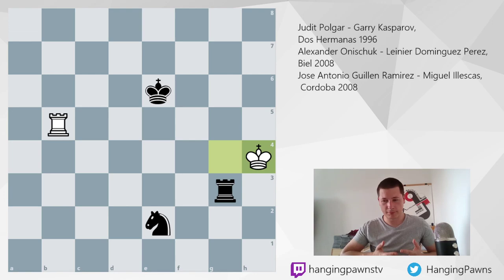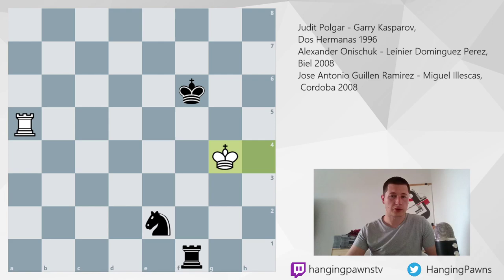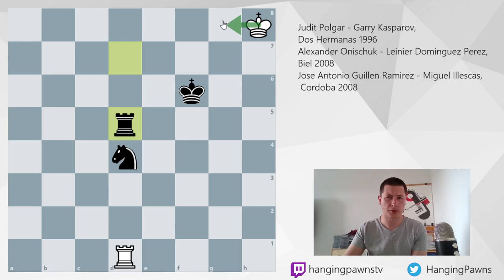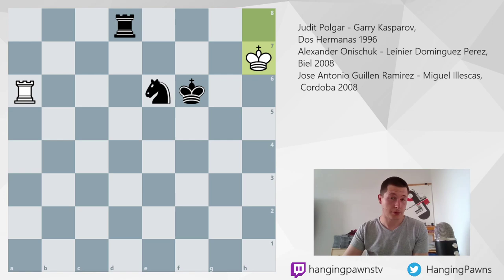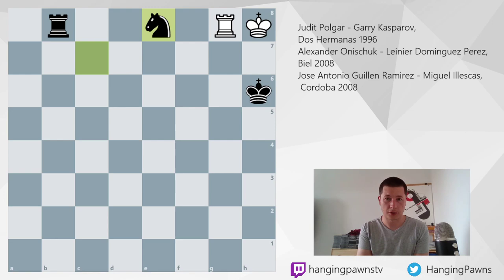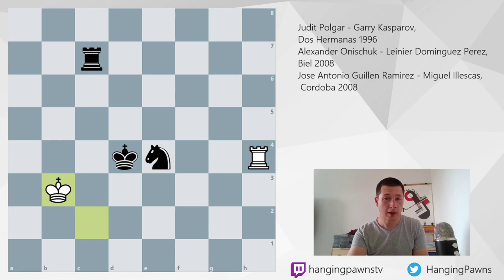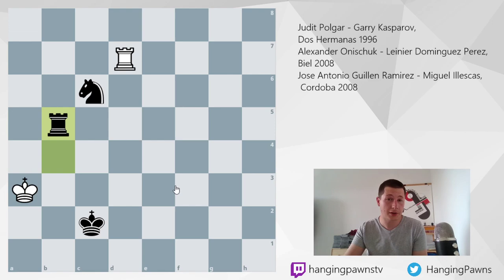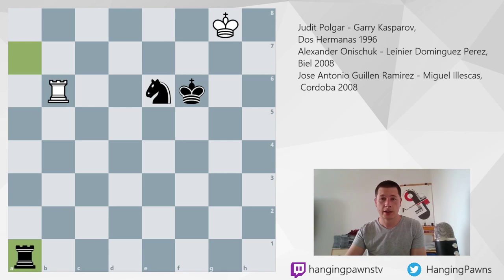Rook and Knight vs Rook Endgame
This week’s endgame video is on a theoretically drawing (unless you are in a lost position at start or by blundering), but extremely hard to draw!

Rook and knight versus rook is, in my opinion, often discarded as an easy draw fairly undeservedly. It requires attention and practice to master. And, by doing so, you can save games!

I have attempted to cover the main mating and defending patterns you can learn. I hope the video helps!